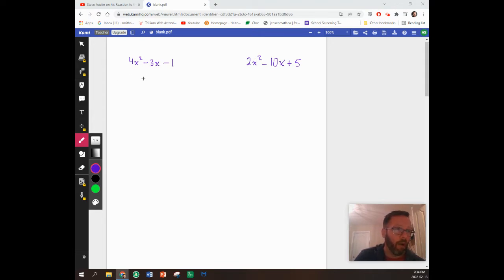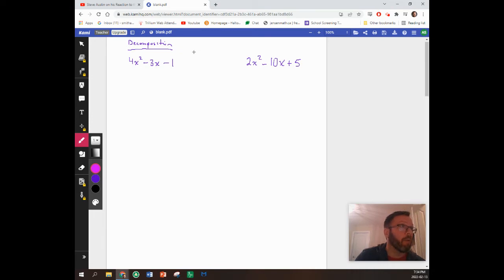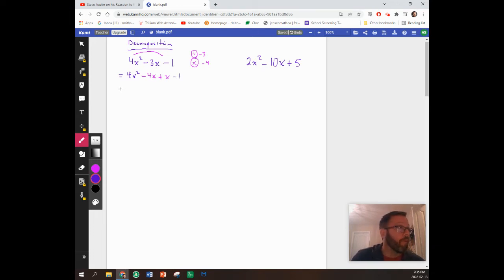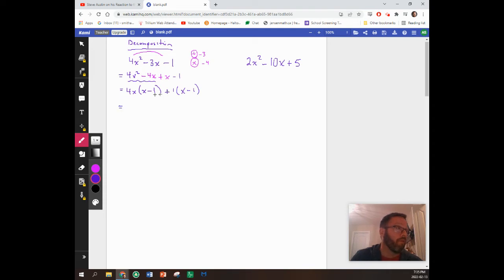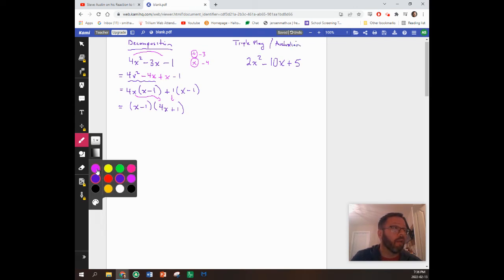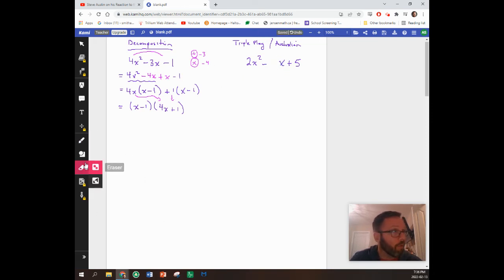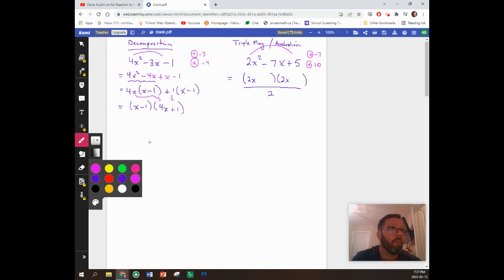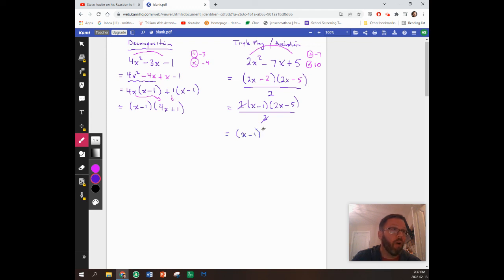Quick Hits - Factoring Complex Trinomials